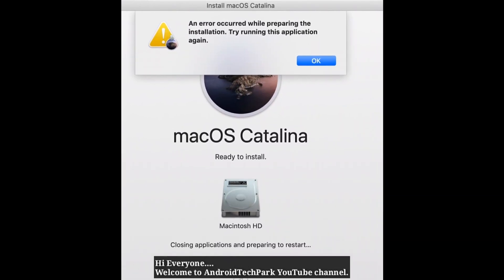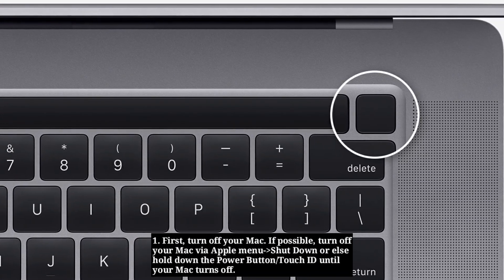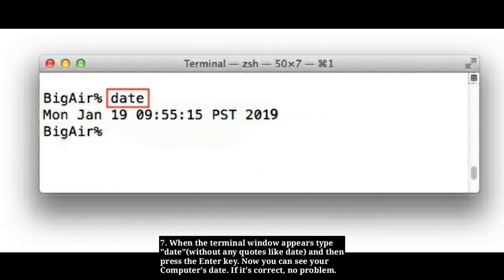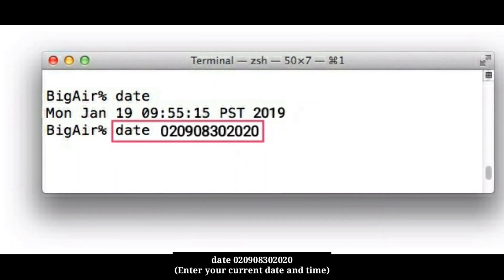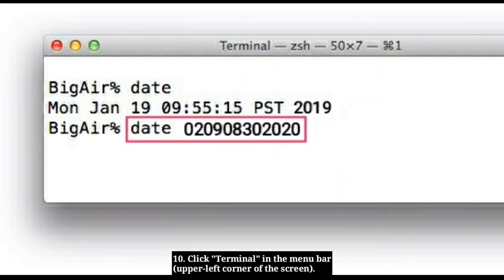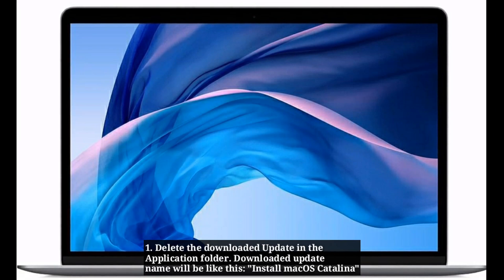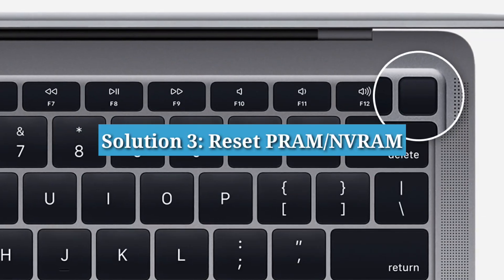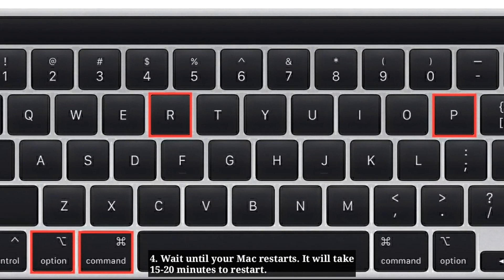An Error Occurred While Preparing the Installation on macOS Sequoia/Sonoma/Ventura - Fixed 2024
An Error Occurred While Preparing the Installation on macOS Catalina, try running this application again, macos Catalina installation failed.